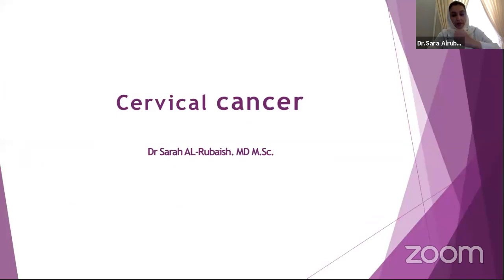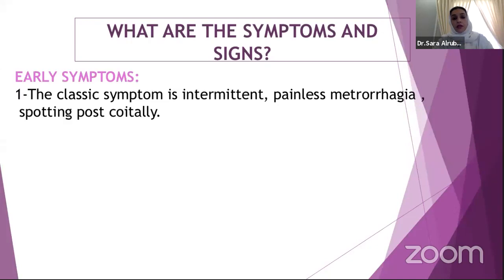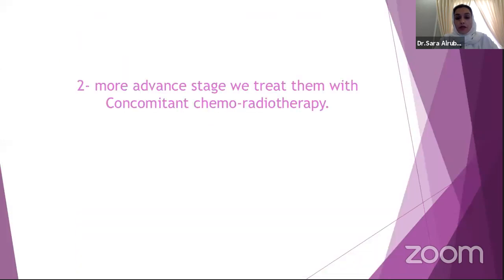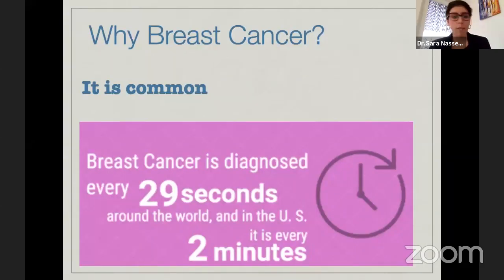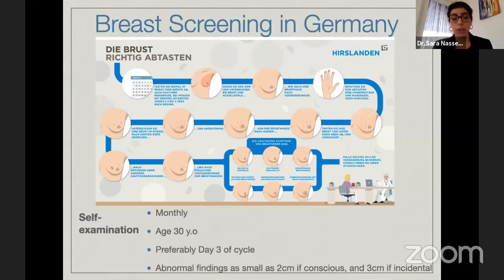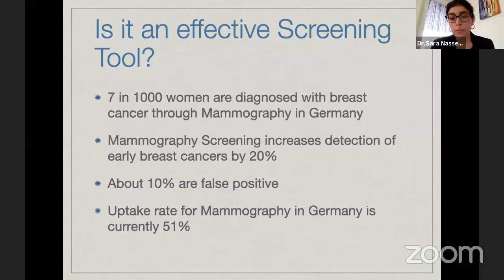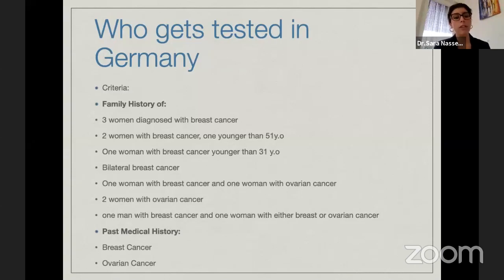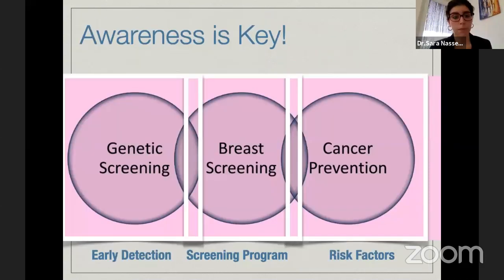Preventable cancer in women exchange between Saudi Arabia and Germany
ضمن مبادرة شركة ايفينت ترووب (Event Troop)
Sign up and activate alerts in "Event Troop" to get the latest events news  🔔